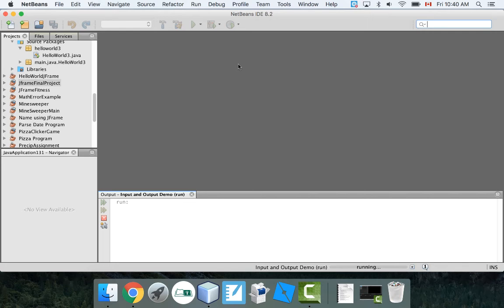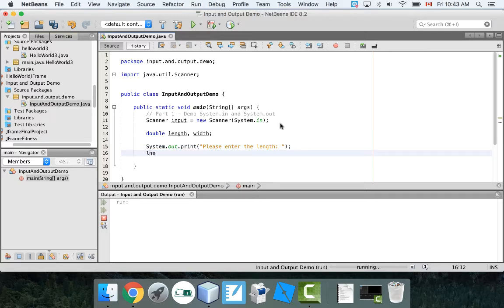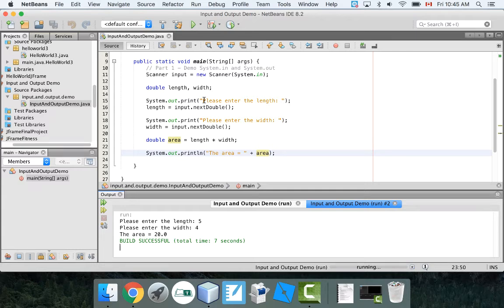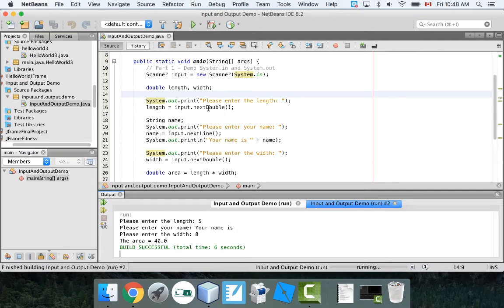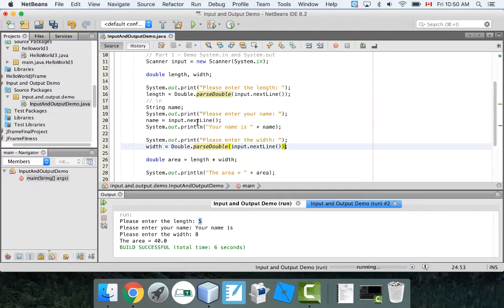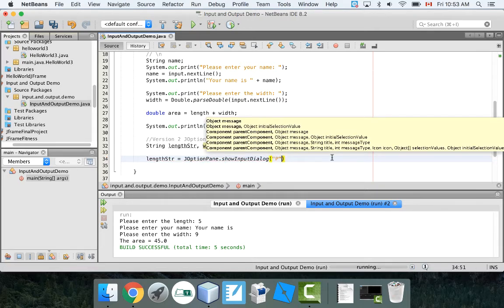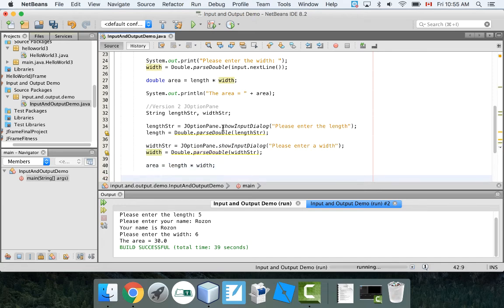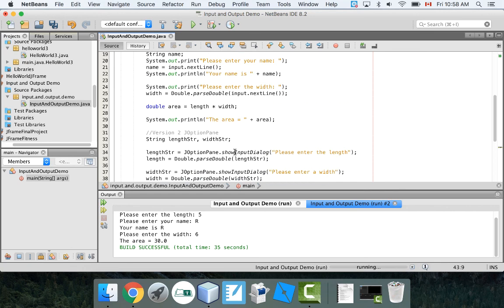Input and Output Demo In Java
This video demonstrates how to use the System.in and System.out for input and output in Java. It shows how to use the JOptionPane for input and output.